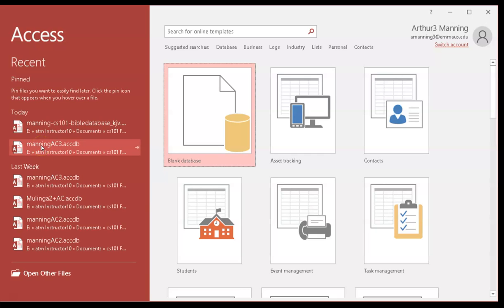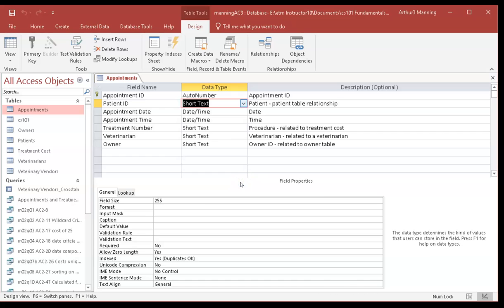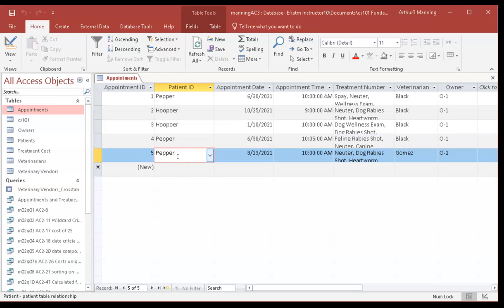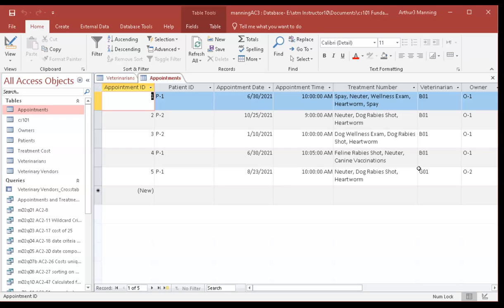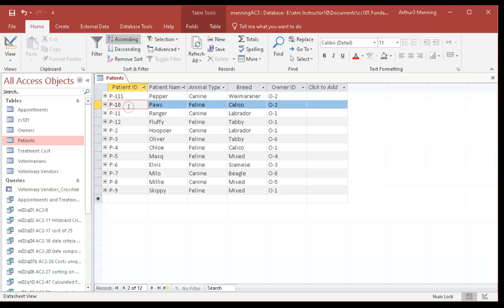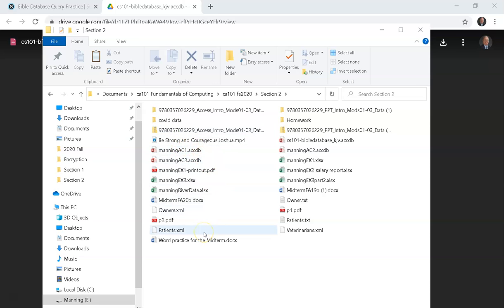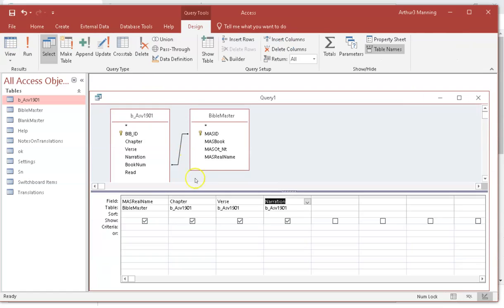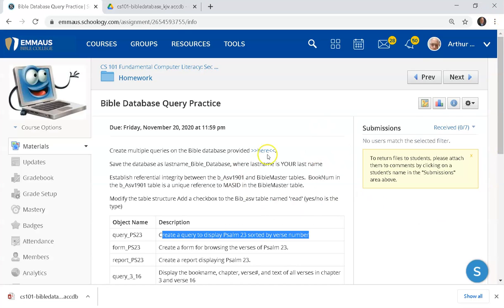cs101 201116 AC3 part 3